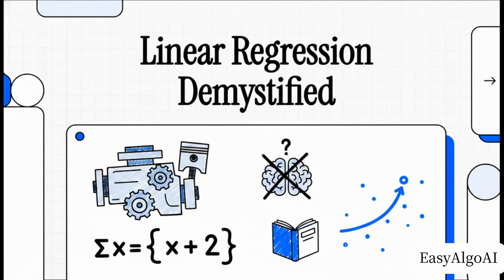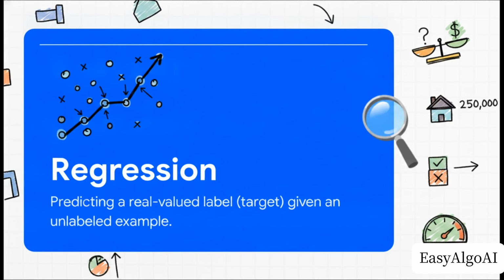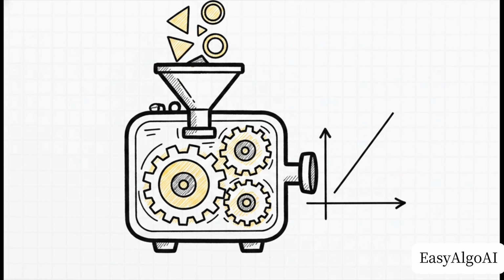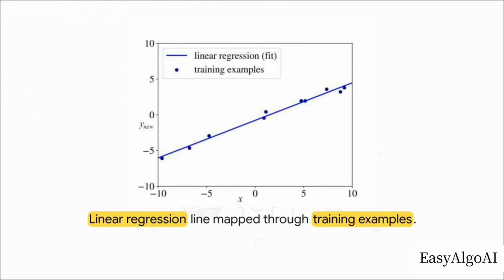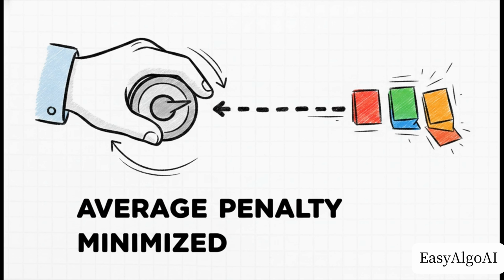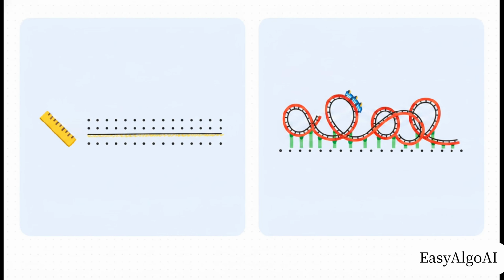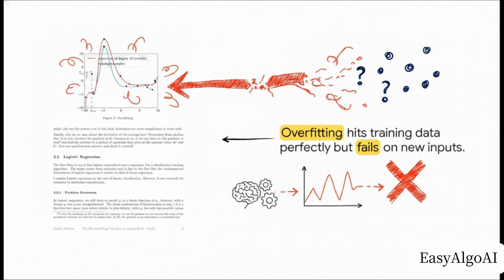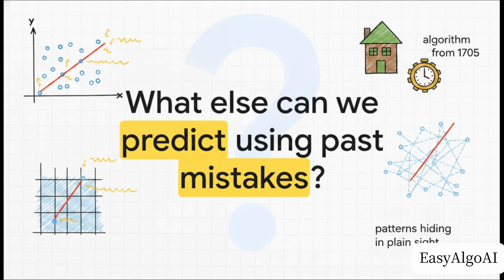Linear Regression Explained | Machine Learning for Beginners | EasyAlgoAI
Want to understand the first and most fundamental Machine Learning algorithm? In this video, we break down **Linear Regression** , covering the intuition, mathematics, optimization, assumptions, and real-world applications. By the end, you'll understand how machines learn relationships between variables to make accurate predictions.

🎯 In this video, you'll learn:

• Why Linear Regression is important
• Regression vs Classification
• Understanding Features (X) and Target Variable (Y)
• Simple vs Multiple Linear Regression
• Best Fit Line intuition
• Model Equation explained
• Slope and Intercept
• Cost (Loss) Function
• Mean Squared Error (MSE)
• How Gradient Descent finds the best line
• Training vs Prediction

Linear Regression is a **Supervised Machine Learning algorithm** used to predict **continuous numerical values** by learning the relationship between input features and the target variable.

Examples:

* Salary Prediction 💰
* Sales Forecasting 📈
* Temperature Prediction 🌡️
* Demand Forecasting 📦

## ✅ Types of Linear Regression

* One input feature
* One output variable

Example:
Years of Experience → Salary

* Multiple input features
* One output variable

Example:
House Size + Bedrooms + Location + Age → House Price

## ✅ The Linear Regression Equation

Where:

* **y** = Predicted Output
* **x** = Input Feature
* **m** = Slope (Weight)
* **b** = Intercept (Bias)

You'll also learn how this extends to multiple features using weights for each input variable.

## ✅ How Linear Regression Learns

The model starts with random parameters and follows these steps:

1️⃣ Make Predictions
2️⃣ Calculate Error
3️⃣ Compute Loss (MSE)
4️⃣ Update Parameters using Gradient Descent
5️⃣ Repeat until the error is minimized

This optimization process helps the model find the **best-fit line** that represents the relationship in the data.

## ✅ Cost Function (Loss Function)

You'll learn why minimizing prediction error is essential and how **Mean Squared Error (MSE)** measures the model's performance.

Topics include:

* Prediction Error
* Residuals
* Squared Error

## ✅ Model Evaluation

Understand how to evaluate a Linear Regression model using:

* R² Score (Coefficient of Determination)

We'll discuss the key assumptions that help Linear Regression perform well:

✔ Linear Relationship
✔ Independence of Observations
✔ Homoscedasticity
✔ Normally Distributed Errors
✔ No Multicollinearity

## 🧠 By the end of this video, you'll understand:

• How Linear Regression makes predictions
• How the best-fit line is calculated
• Why Gradient Descent is used
• How to evaluate regression models
• When Linear Regression works well
• Common interview questions on Linear Regression

🌍 Real-World Applications:

• Sales Forecasting
• Revenue Estimation
• Weather Forecasting
• Stock Trend Analysis
• Business Analytics
• Demand Forecasting
• Healthcare Predictions
• Marketing Analytics
• Financial Modeling

📈 Machine Learning Roadmap:

Python → Mathematics → Data Preprocessing → Linear Regression → Logistic Regression → Decision Trees → Ensemble Learning → Neural Networks → Deep Learning

Linear Regression is the foundation of Machine Learning and one of the most frequently asked topics in Data Science and AI interviews.

💡 At EasyAlgoAI, we simplify DSA, Mathematics, Python, and Machine Learning concepts so you can build a strong foundation and confidently crack coding interviews and AI/ML roles.